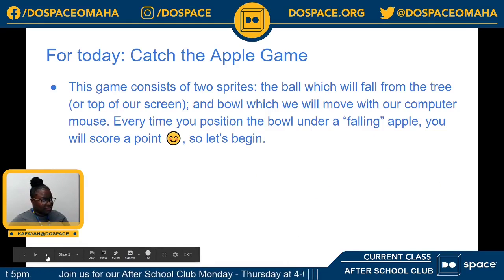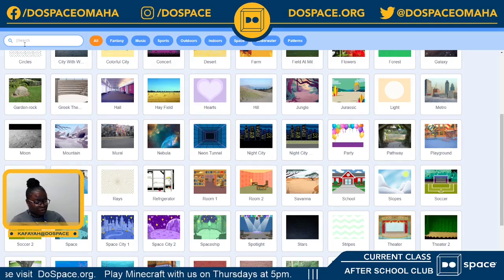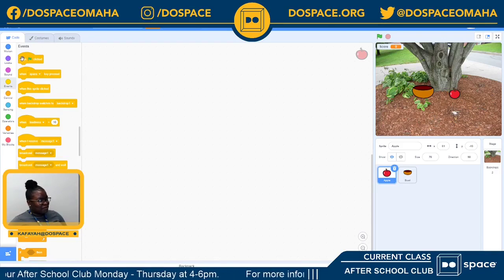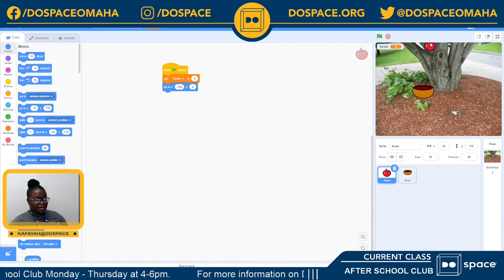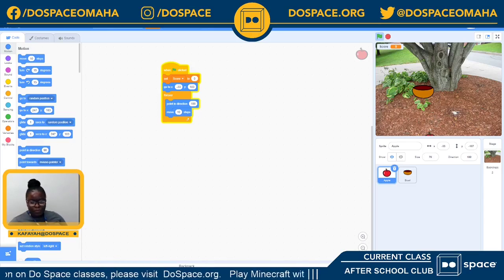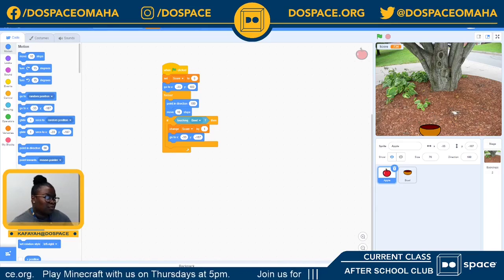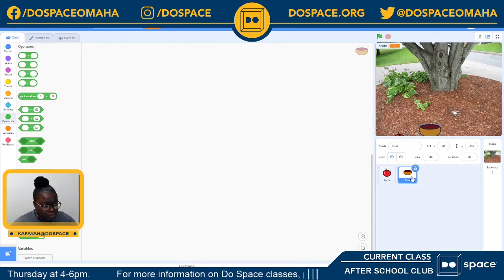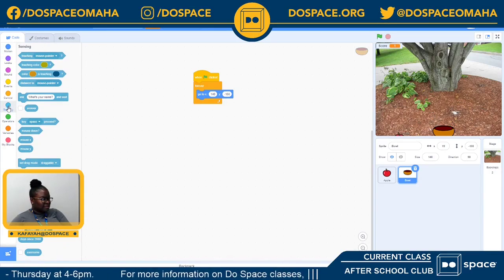Digital After School Club: Kid Coders (October 6, 2020)